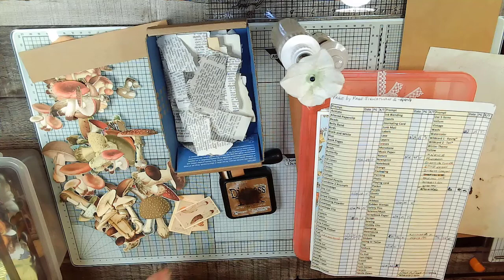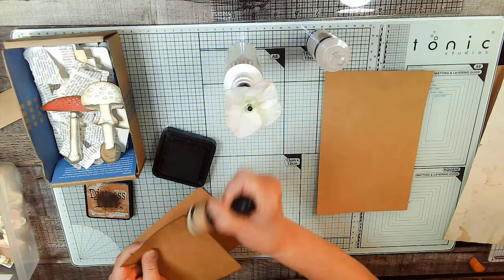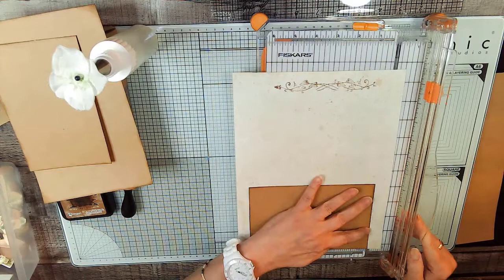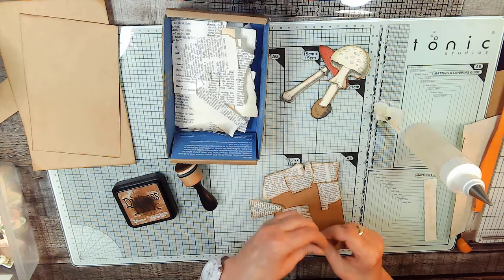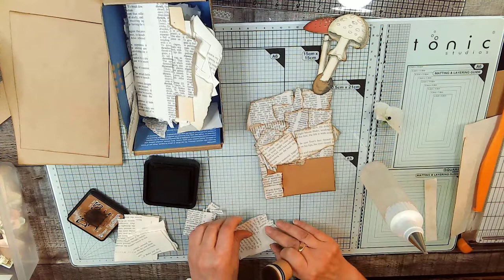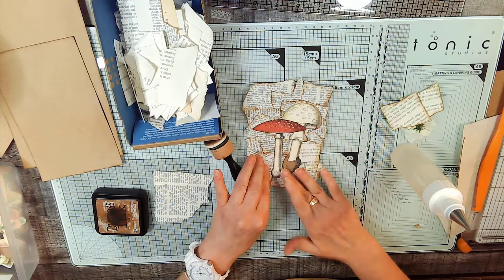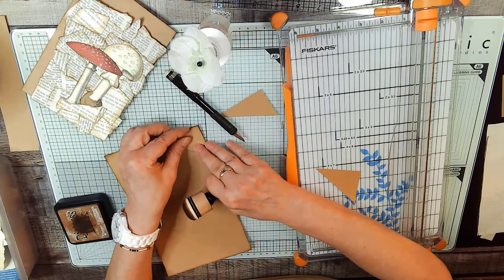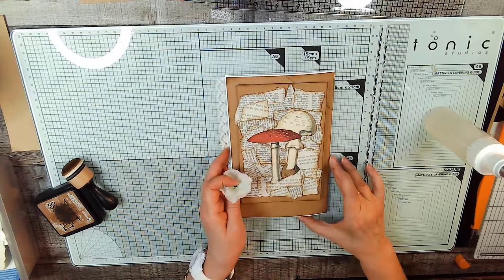PagebyPage a Collaboration with Kyung Shotwell Week 35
IT'S FRIDAY! That means it is time for another installment of "Page by Page a Collaboration with Kyung Shotwell"! This week is Week 35 out of 40 and the prompt is "Nature". A nature collage on a writing card with and up tuck and coffee dyed paper. A complimentary step-by-step tutorial PDF covering my pages for the entire project is available and updated weekly!

Be sure to watch all of the videos, one for each of my pages, each with a different prompt at the Sweet Pea Papers YouTube channel! under the "Page by Page a Collaboration with Kyung Shotwell" playlist.

Watch as Kyung and I make 2 signatures page by page using prompts picked by each other.

Don't forget to visit her great Etsy shop too!

See the below for a list of all of the items I use in my videos.

Special Links:
Adamo Prints
Fussy cuts galore!

Complimentary PDFs of most of my 300+ videos and video series with step-by-step instructions are available only at the Sweet Pea Papers Facebook Group
PLUS, in the group you can promote your YouTube channels anytime and Etsy stores on Wednesdays. Get freebies, Saturday Surprises, and more!

Make a small donation and help buy materials for more free videos.

Recommended designers and/or YouTube channels:
DM Designs USA:
Lisa's Paper Lace and Bling:
Taylor Made Journals:
Line Dot Arrow:
Larkin Lane Creations

Items I use in most of my videos:
Neenah 65lb Astrobrights Cardstock (Black)
Special:
Mix media hardcover notebook like Mr. Black in the septemberdaily2021 project.
See that entire 31-page and video tutorial series Look under the January Daily playlist!